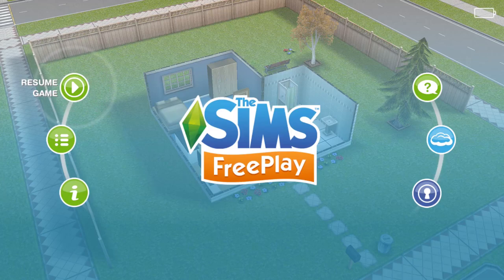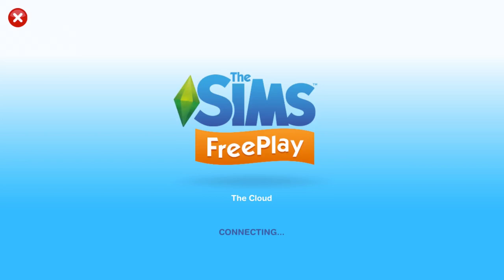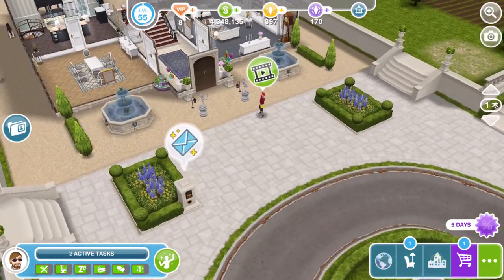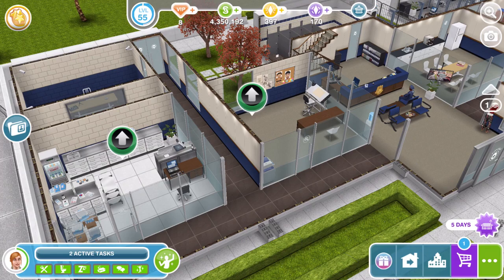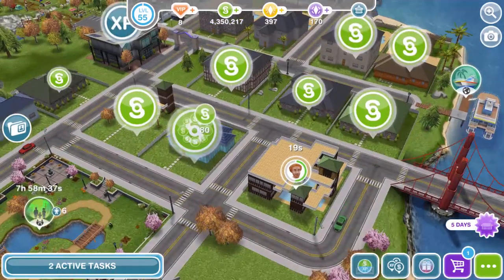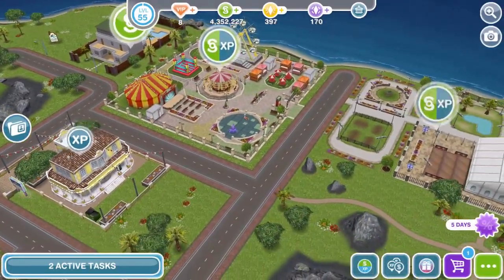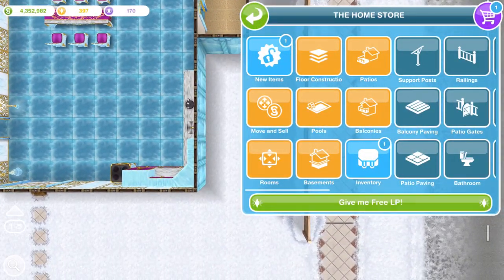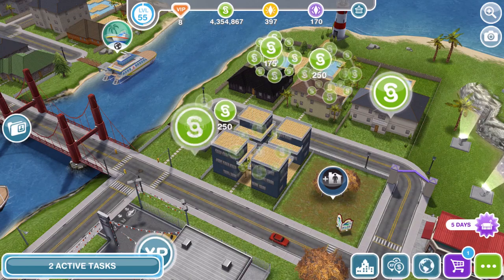Sims Freeplay | My new LEVEL 55 game save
Sims Freeplay and Firemonkeys have very kindly given me a new level 55 game save after losing my other one when my phone got stolen. Here we take a first look at that game save.

Vlogging Camera
Editing |

Music Credits